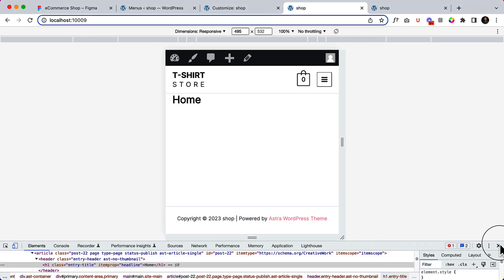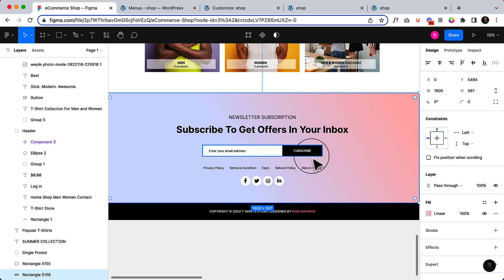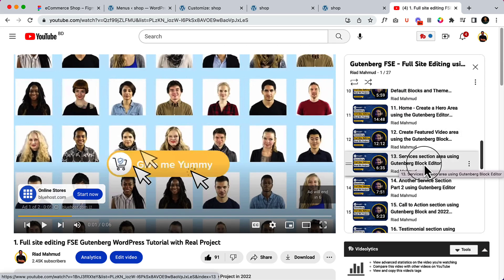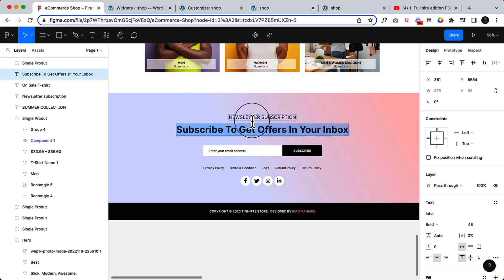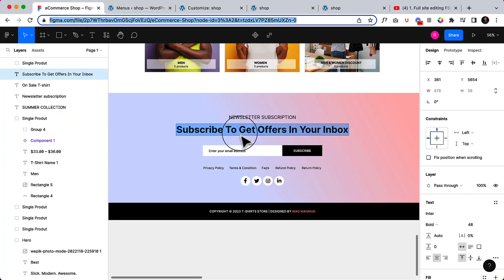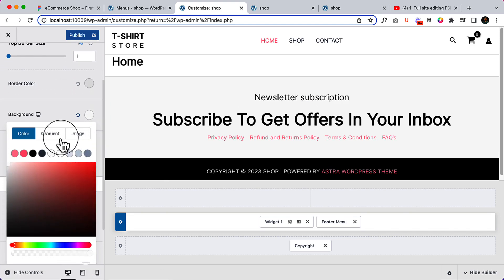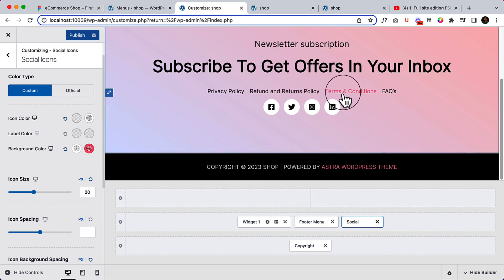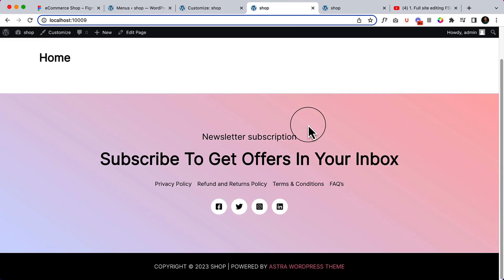13. How to Create Footer using Astra pro Footer Builder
Hey guys, welcome to a complete brand-new series tutorial. It will be an ongoing series tutorial where I’ll share with you WooCommerce related videos tips and tricks using Astra pro and Spectra.